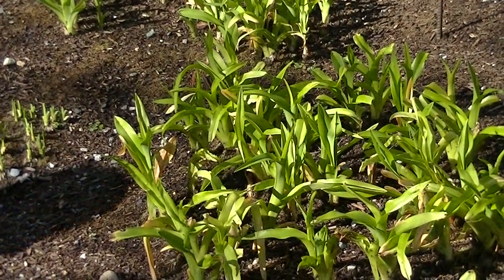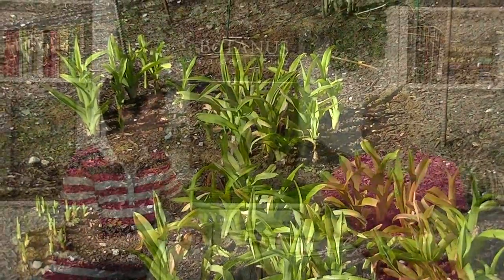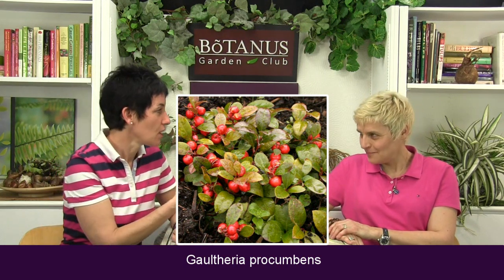Episode 109-Elke's Faves for Spring 2016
Still undecided which plants to choose from our Spring 2016 selection? Elke has you covered! Join her and Pam today in the Botanus Garden Club as they discuss in detail Elke's Faves for this season. She's chosen a plant for almost every situation in the garden and ones that will be in bloom from early summer to late fall. You can't go wrong with Elke's Faves!

Watch a NEW episode of the Botanus Garden Club every Thursday. Share the video with your friends and family and let's have some fun together.